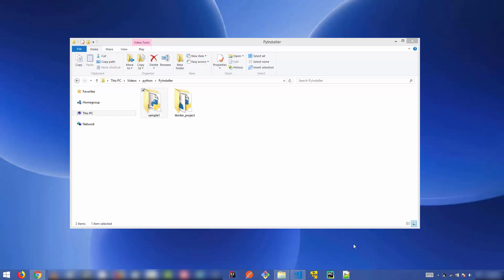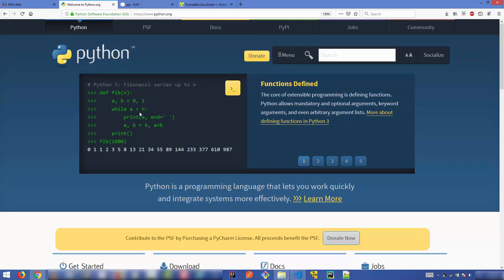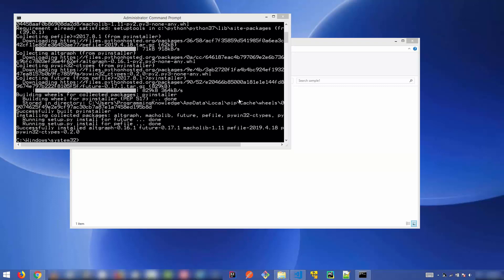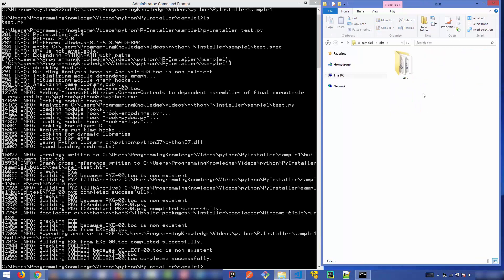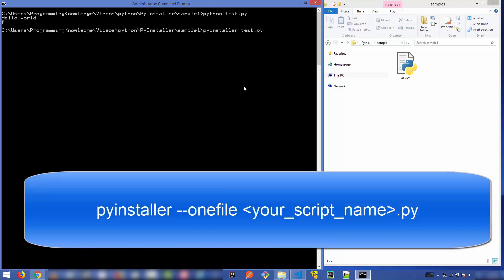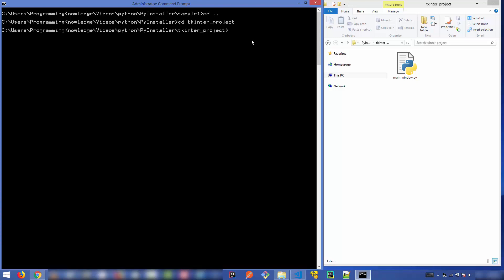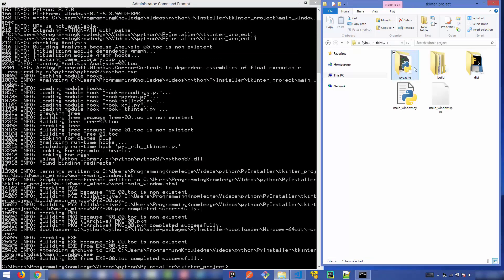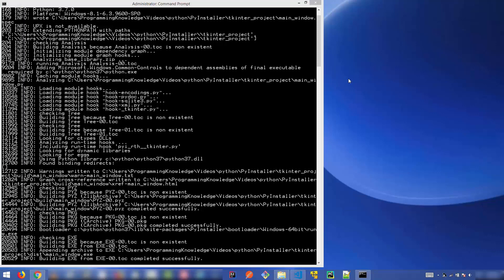How to Convert any Python File to EXE (Convert PY to EXE)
In this video I am going to show How to Make a Stand Alone Executable from a Python Script using PyInstaller. We will use PyInstaller to convert .py to .exe.  PyInstaller converts Python applications into stand-alone executables, under Windows, GNU/Linux, Mac OS X. So let us see How to Create a .exe of a Python Program. Creating an Executable from a Python Script is easy using PyInstaller.

Install PyInstaller from PyPI:
pip install pyinstaller

PyInstaller Usage
pyinstaller your_script_name.py
pyinstaller --onefile your_script_name.py
pyinstaller -w your_script_name.py

NSIS (Nullsoft Scriptable Install System) is a professional open source system to create Windows installers

Feel the real power of Python and programming! This is a Python tutorial for beginners to learn Python programming from scratch. The course offers you a unique approach of learning how to code by solving real world problems. Throughout the course we will be understanding how to identify and formulate the problems, what is the key to a great app, we will learn how to efficiently adopt the problem for the computer and the most important that you will be writing a lot of code! The course is structured in a way that lectures are like labs where we study the material, do the quizzes, write programs and test them! The most important that you will be involved into work a lot in order to get the best experience! Learn Python at easy to understand steps.